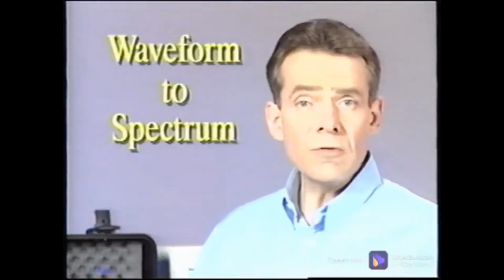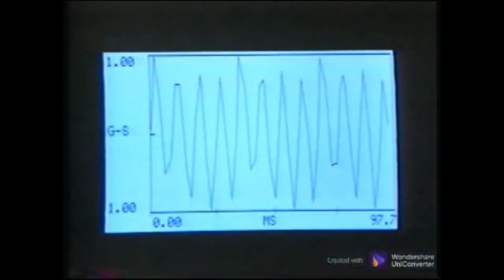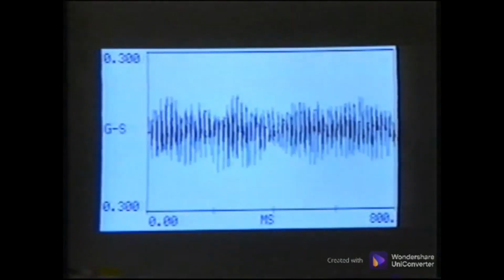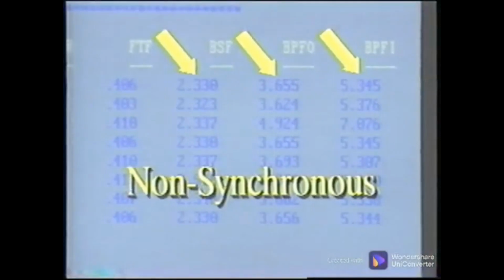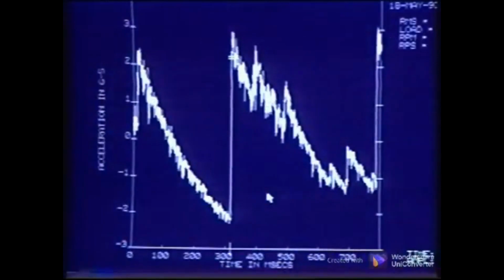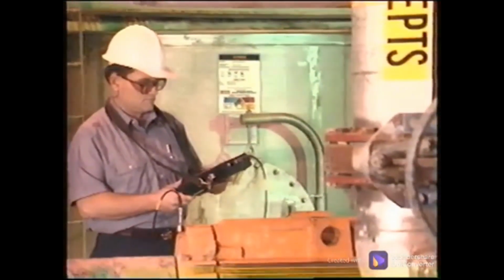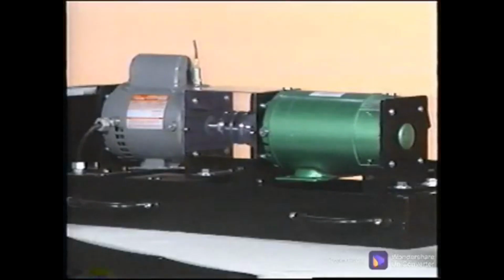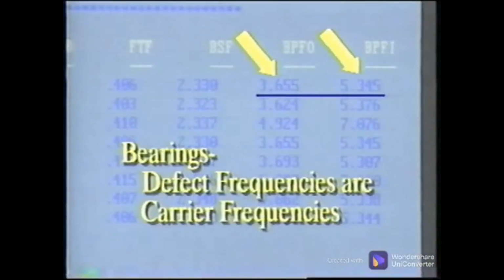VIBRATION TIME WAVE FORM ANALYSIS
Time waveform analysis is an ideal tool when diagnosing a range of fault conditions, including rolling element bearing faults, faults associated with gears, cavitation, rubs, looseness and more - any time the vibration source may include impacts, modulation, beats, rubs, transients, and random bursts of energy, time waveform analysis is the best data to view.